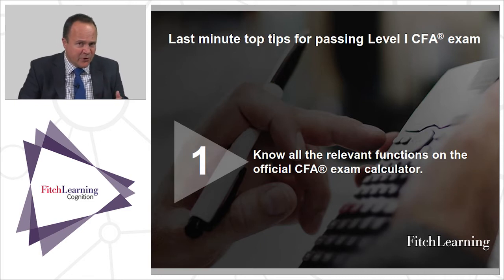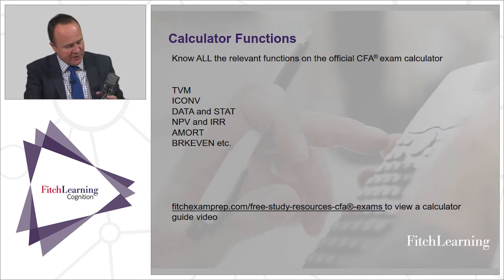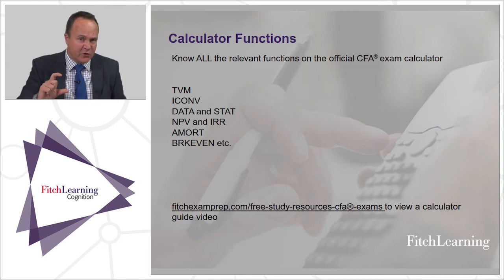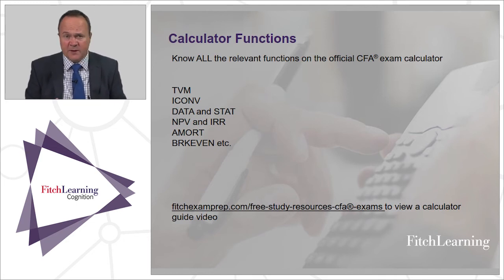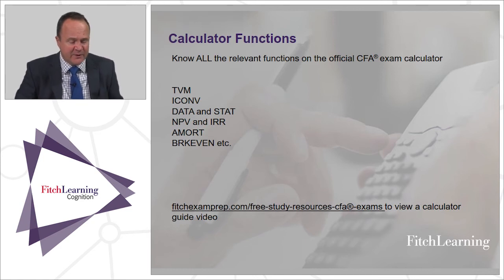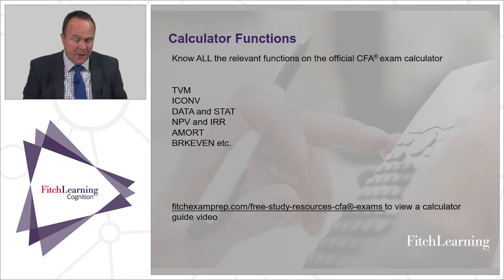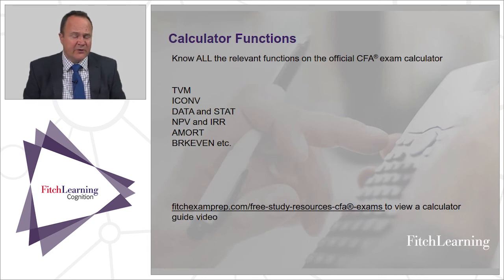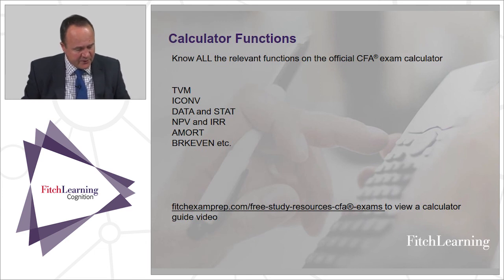CFA® Exam December 17: Know all the relevant function on the official CFA® exam calculator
The calculator is key!  You have to be comfortable with the calculator’s functions and shortcuts.  Know where to find them.  They’ll save you time!  If you find yourself entering multiple key strokes in a calculation in the exam, (more than 10-15) you’re probably going down the wrong route... watch for more invaluable tips from our expert instructor.

Look out for more top tips and download our top tips for tackling the CFA exam